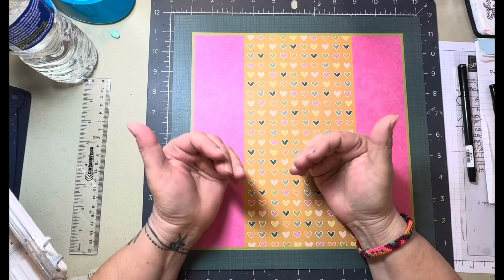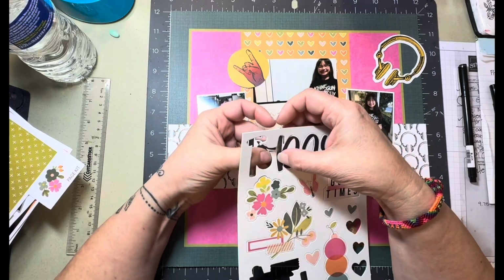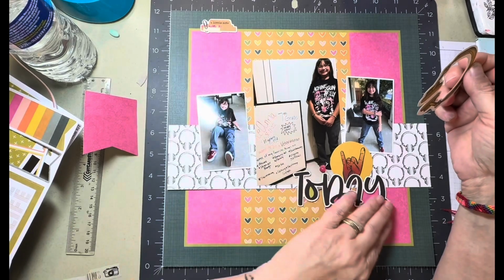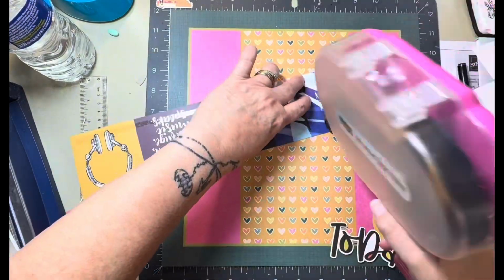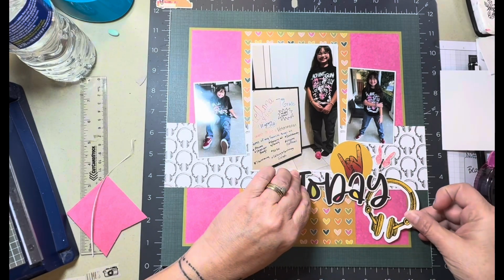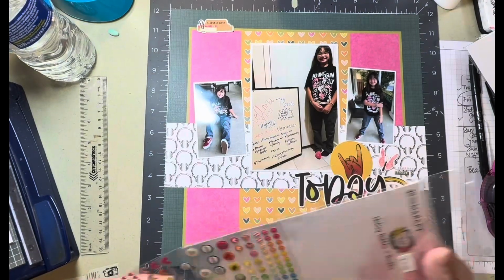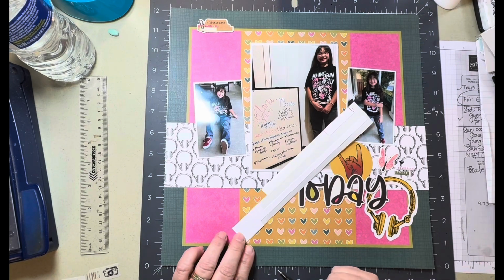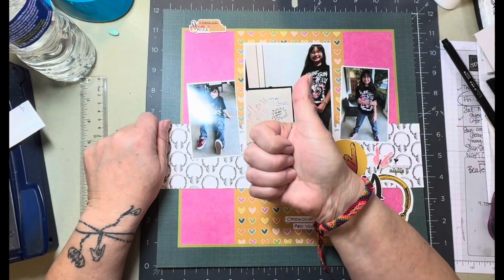First Day of school Layout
Even though the base page is a preset design, I made it completely my own by changing up the embellishments and additional pattern paper.

I love thinking outside the box when supplies are limited!